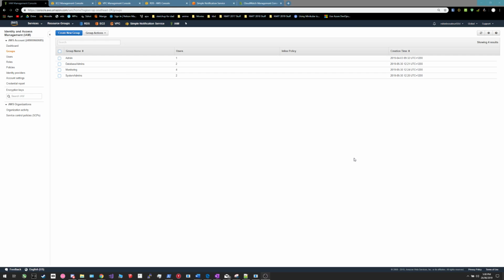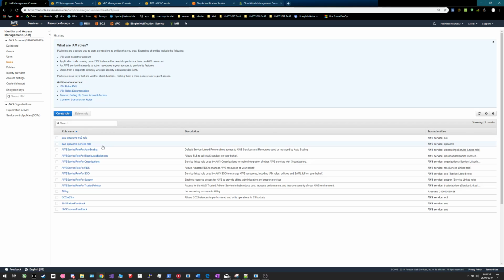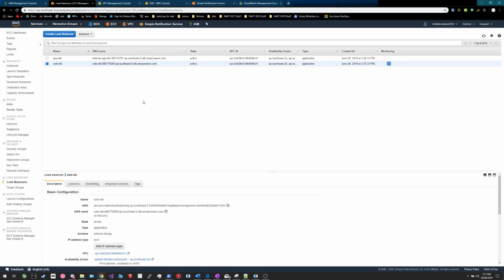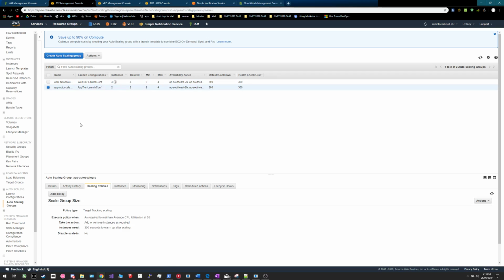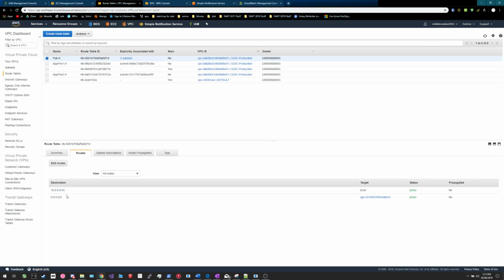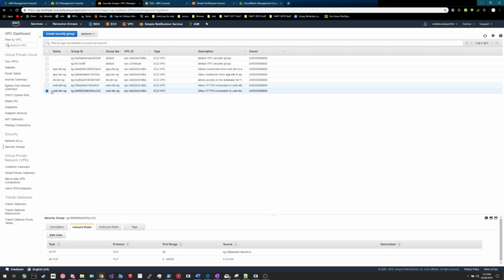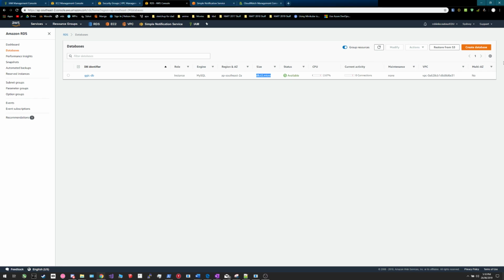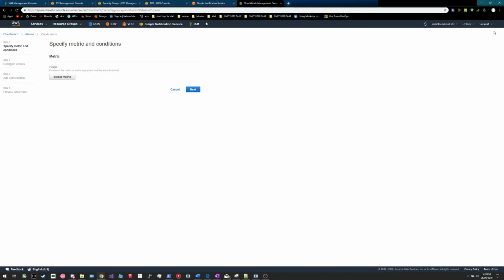NET702 - Robin Le Couteur - Project 2 Walkthrough